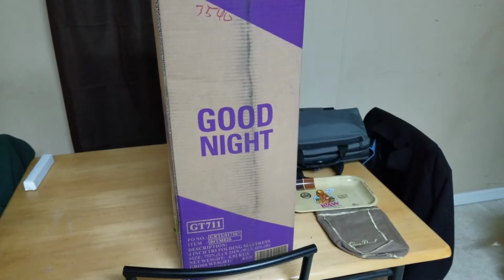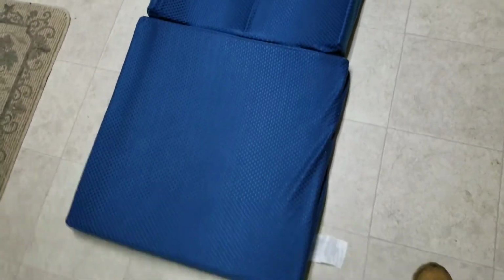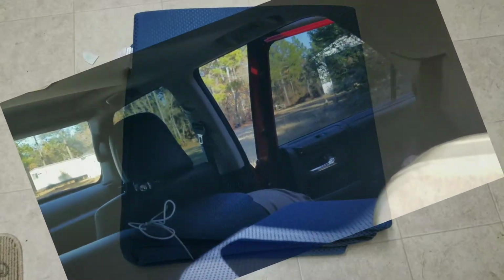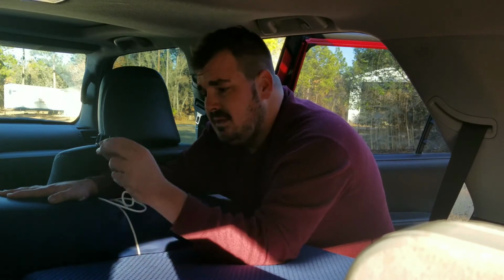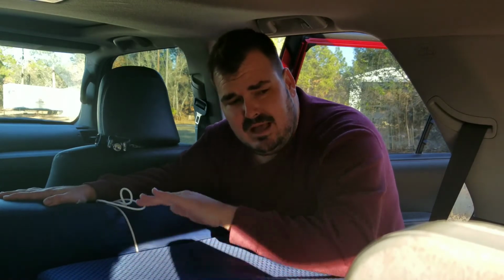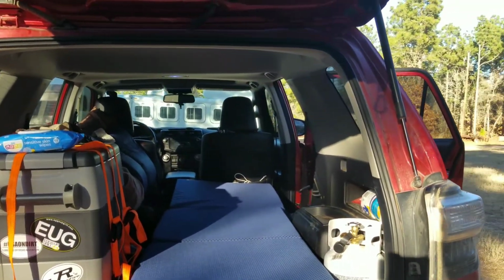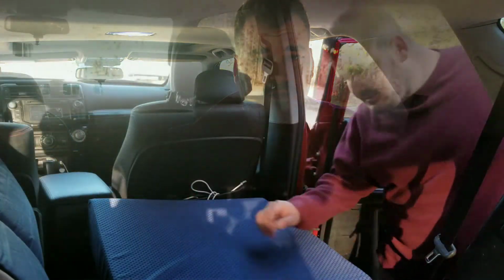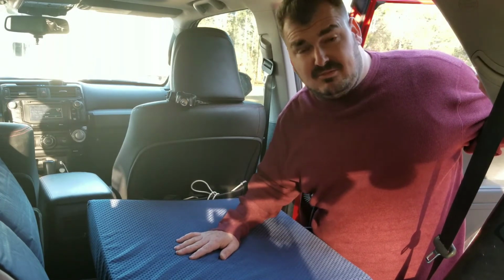SUV Camping Bed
Best Truck Bed and the one I used

In this episode I review the new sleeping set up in the Toyota 4 Runner. This will make car camping and stealth camping a breeze and comfortable.

Eating & Drinking
Inexpensive Truck Fridge
5lb Propane Tank

Tools & Recovery
Tree Saw

Misc.